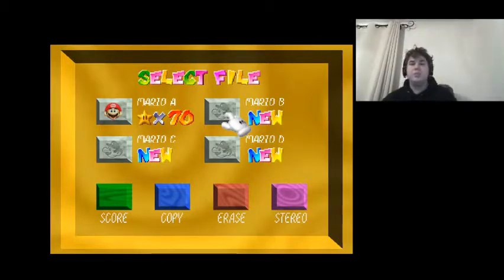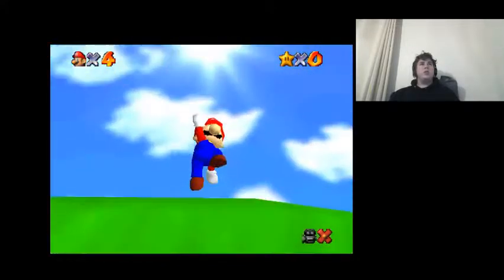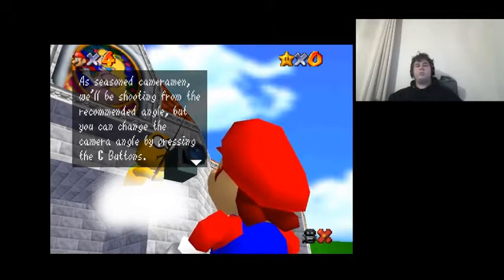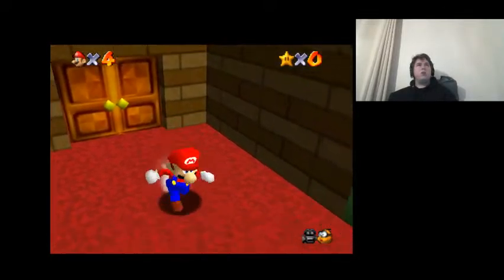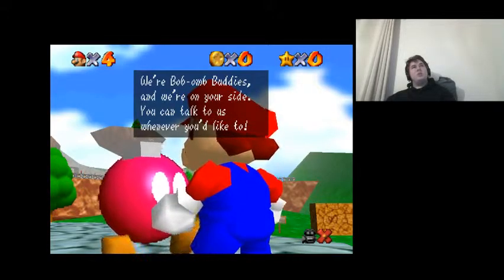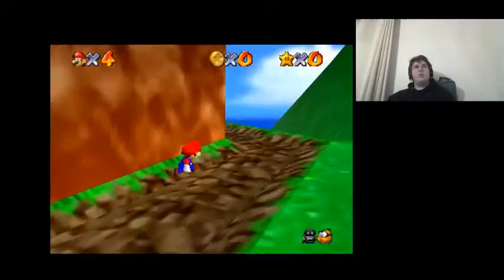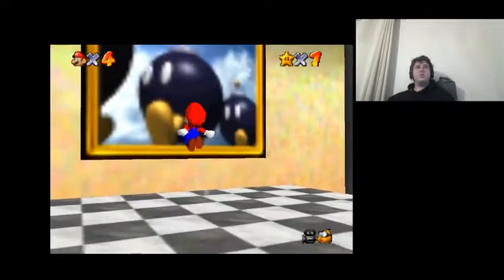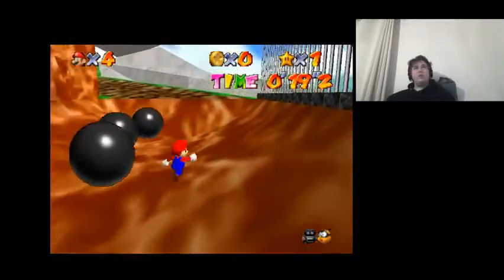Super Mario 64 -- Episode 1 -- 5/120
Its been a while! but we're back, it will take me a bit to get all of my stuff together, but meanwhile, here's a video!

~ Tiny Tim Games